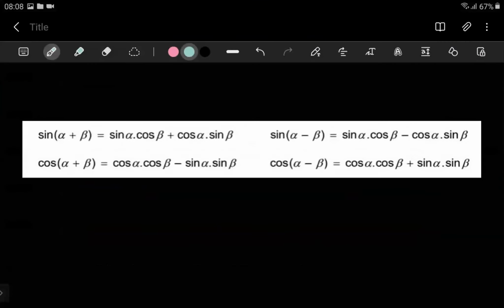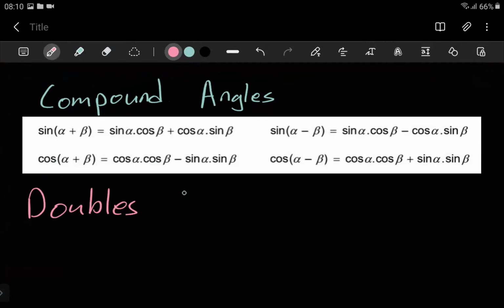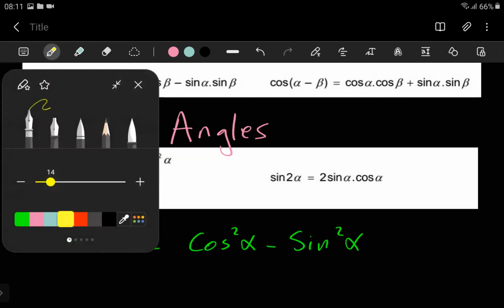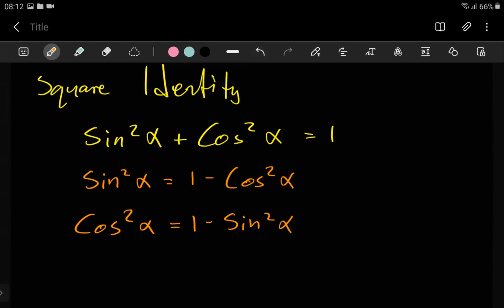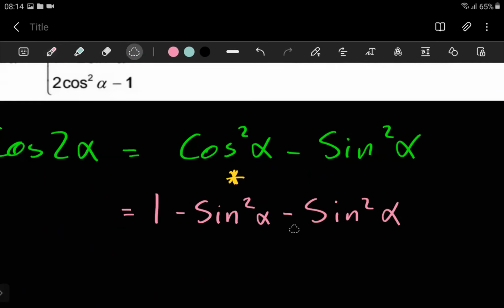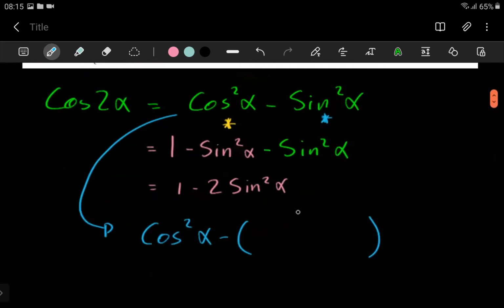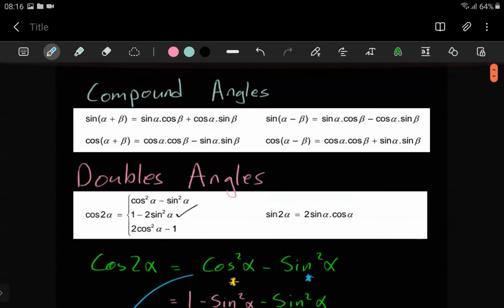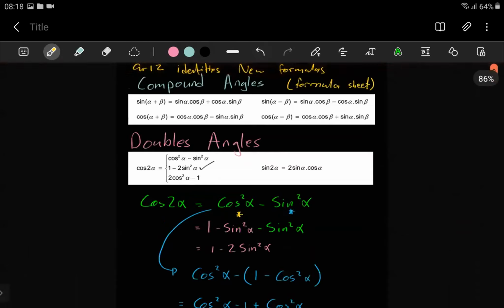Detailed Introduction To Grade 12 Compound And Double Angles Including How To Use Them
Gain a solid understanding of Compound Angles and Double Angles with this detailed introduction tailored for Grade 12 learners. We'll walk you through the key concepts, formulas, and applications of these angles in trigonometry, showing you how to use them effectively in solving problems. This video simplifies complex trigonometric identities and guides you on how to apply these formulas step by step, making it easier to grasp and use them in exams.